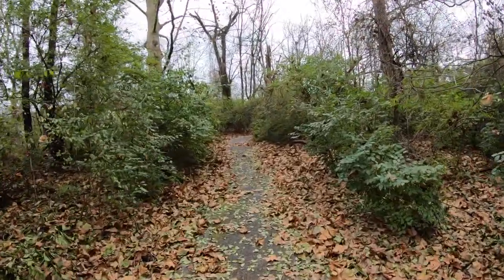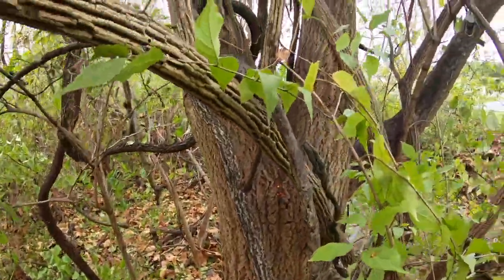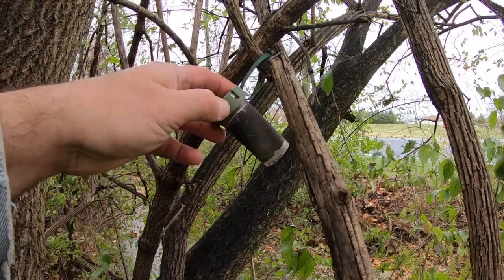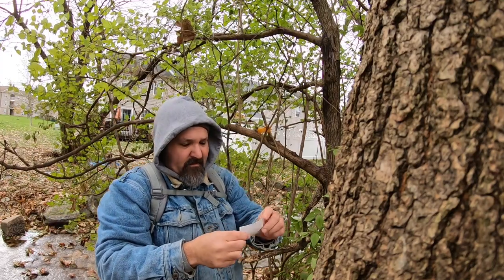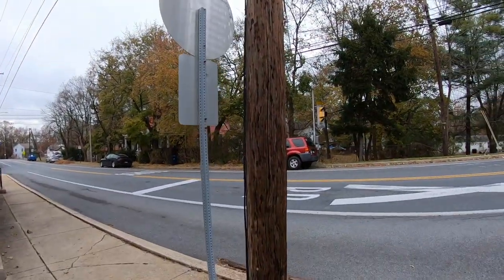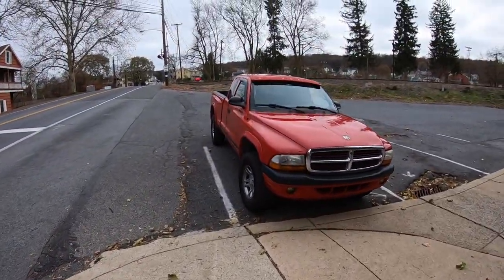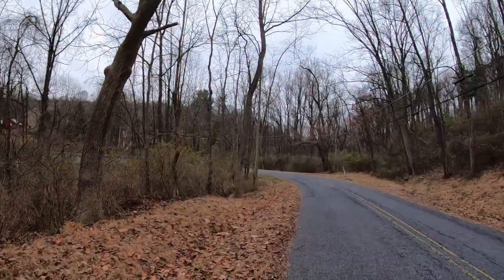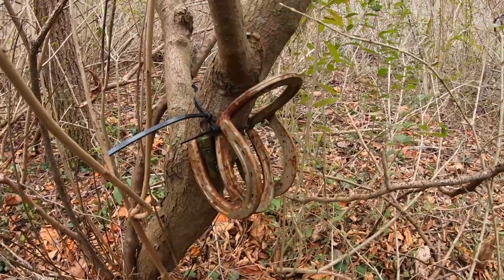Pill Bottles To Fake Bolts, Just Another Geocache Adventure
In this video i’m out by myself grabbing some quick caches. I find three and bring them too you. first i do a multi cache with two stages. Then i stumble upon a cache that is a fake nut and bolt. and then wrap it up with a bison tube.

Stage one is a Pill Bottle. The cache is a Small  D:2.5 T:2

Final Stage is a Pill Bottle. The cache is a Small D:2.5 T:2

Cache location number three is a Fake nut and bolt. The cache is a Micro  D:2.5 T:1

Cache location number four is a bison  Tube. The cache is a Small D:1.5 T:1.5

I hope you got all of the Geosense challenges correct.

Check it out for events, photos, and videos.

I post photos and videos while I’m out geocaching.

For the music that was used in this video it was free. Need free music visit: